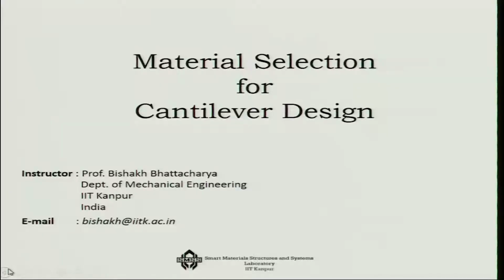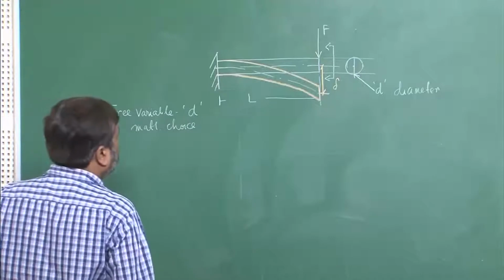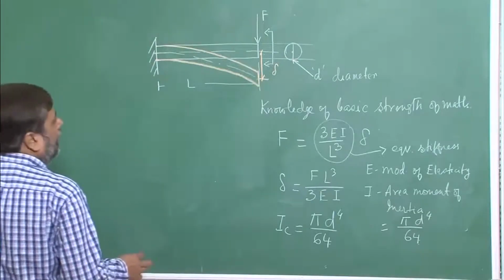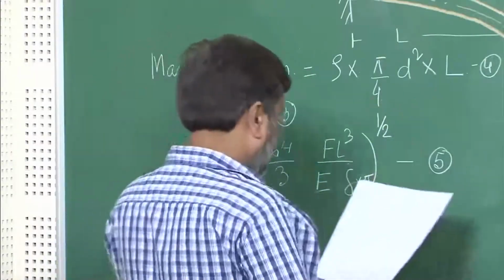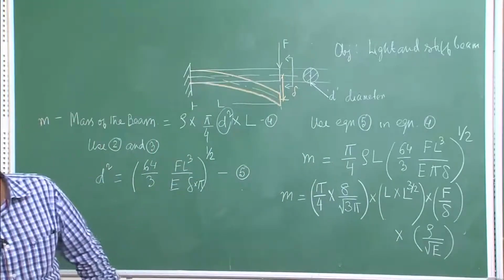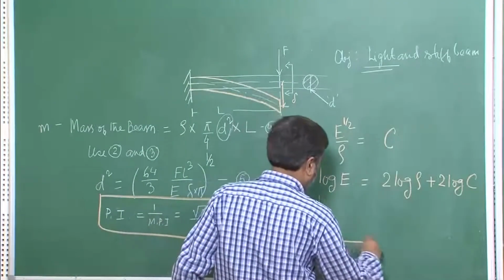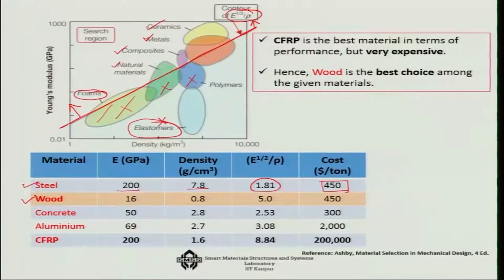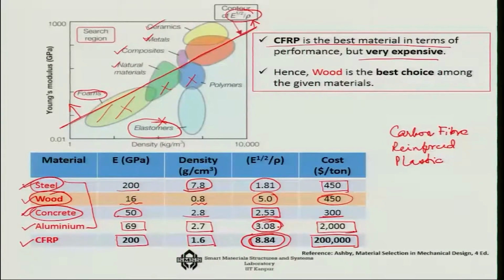Lec29: Numerical: Cantilever beam (High stiffness & light weight)